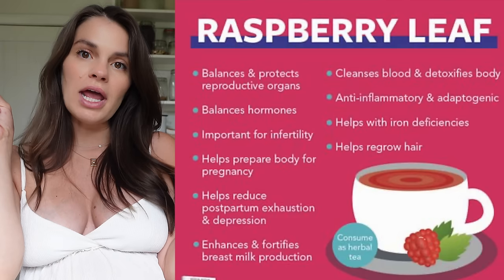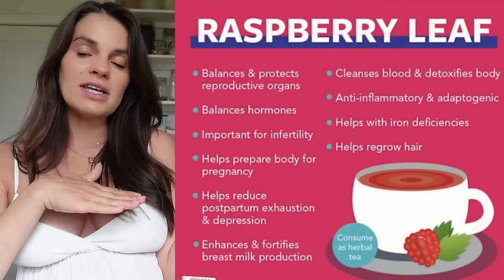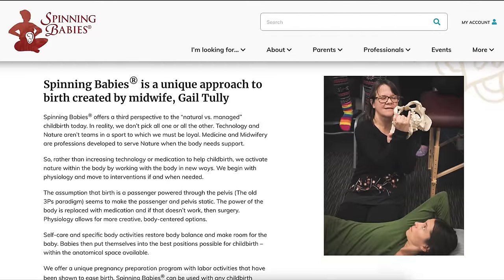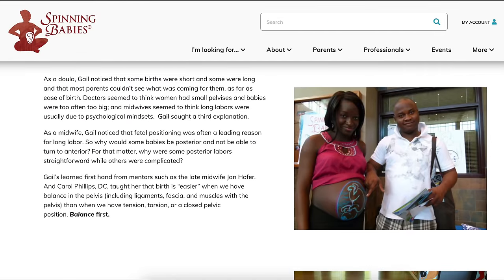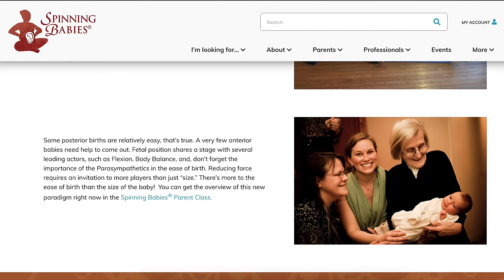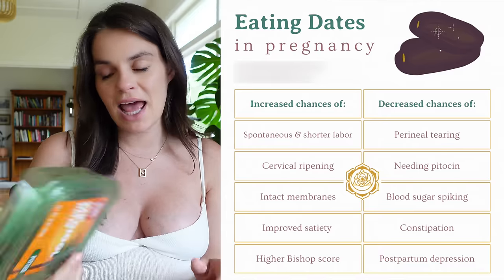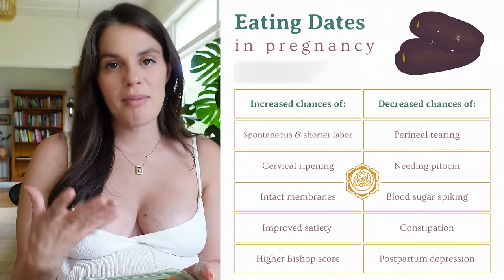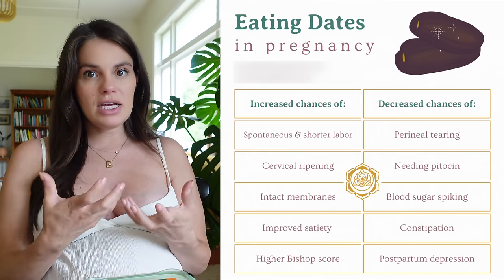How I'm Preparing For Labor | The final Month Of Pregnancy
How I'm preparing for labor and delivery. We're only a couple weeks away! Red rasberry leaf tea, dates, pineapple juice, birthing ball, positive birth affirmations, and much more.

Ina Mays Guide To Childbirth

↠↠ Also!! Traveling???
✈️Use my Airbnb code for $40 credit

Hi guys! I'm Carrie Rad! On my channel I talk about all things homesteading, gardening, building a vegetable garden, living rural,nand how to live your best life! Some of my most popular videos are how to start a vegetable garden, my daily routine on the homestead, how to wake up at 5am every morning, and how self love can change your life.

I hope my videos can help inspire you in any way.

Cheers,

CR